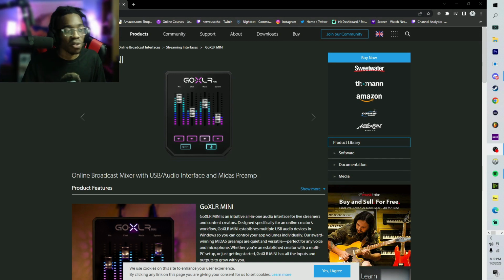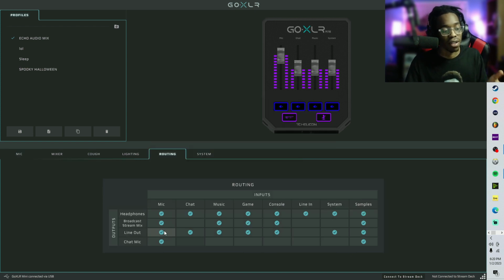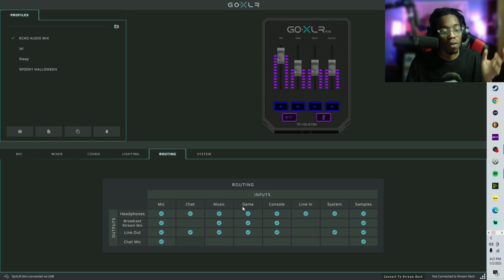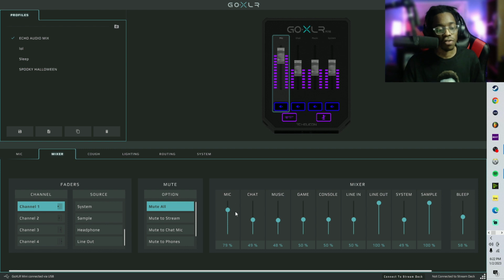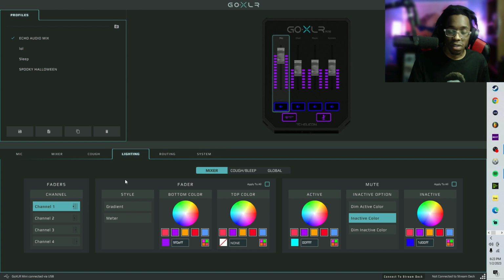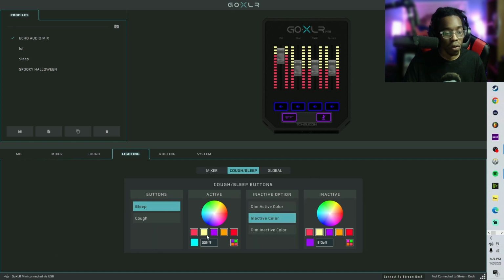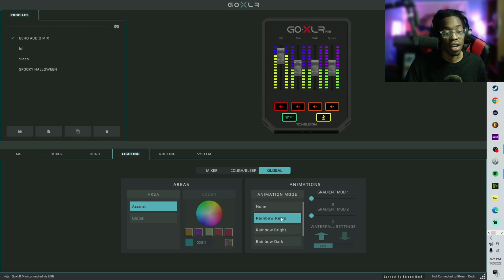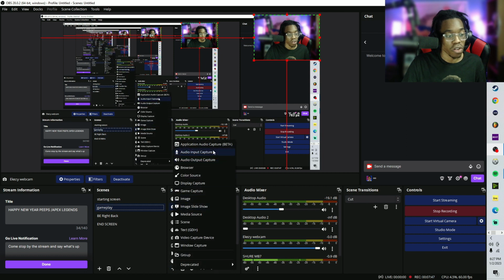How To Get Crispy Audio Like Mine w/ Go XLR MINI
in today's video i show you how to get the clean and crispy audio  for you youtube streams,twitch,extra

here's a more and deep dive on setting up the go xlr mini